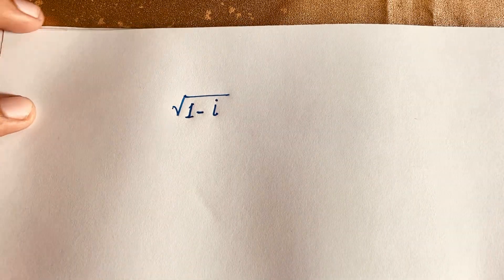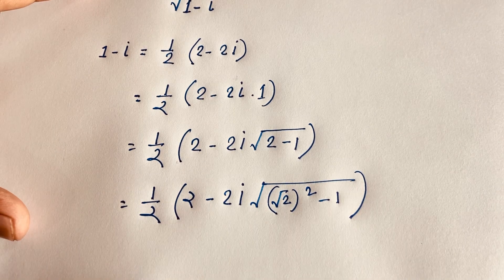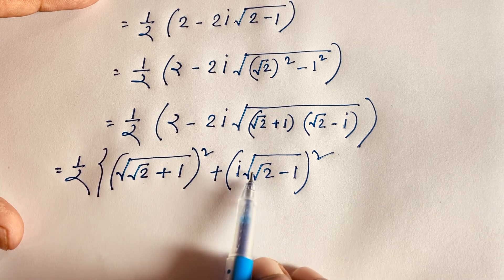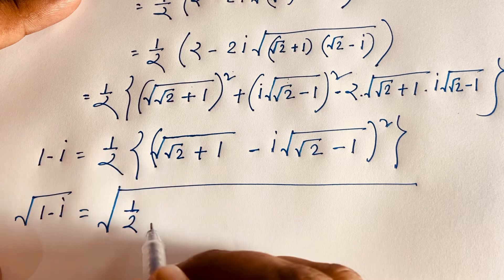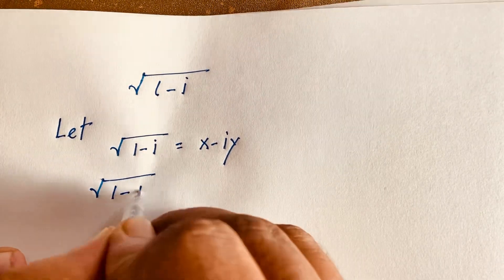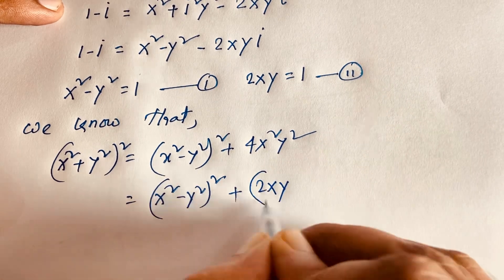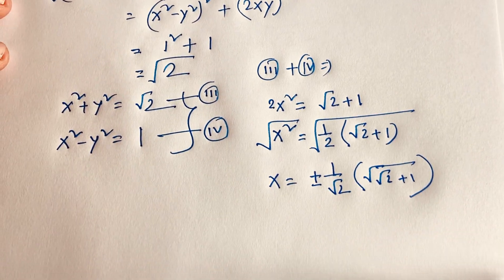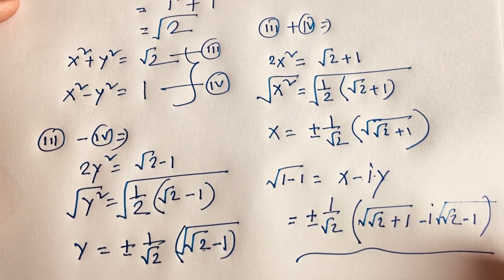Harvard University Entrance Exams interviews tricks | Maths olympiad Questions | Complex Numbers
A wonderful maths olympiad question with square root. Its a complex numbers question with square root.

University entrance exam question